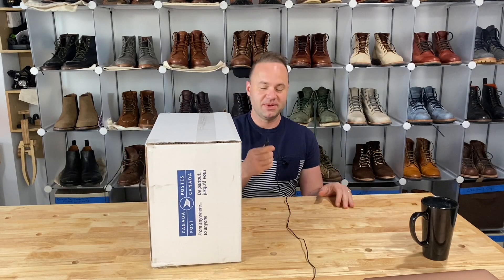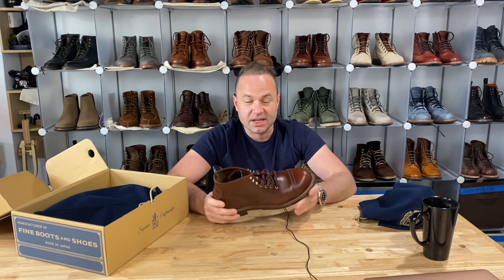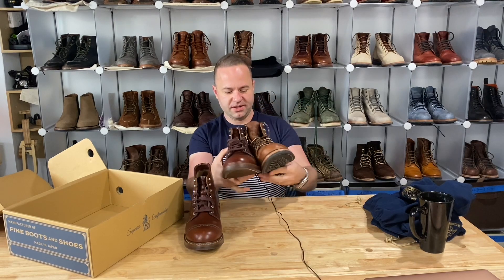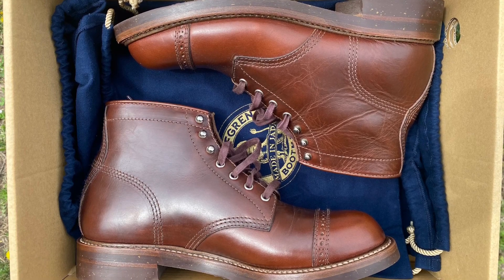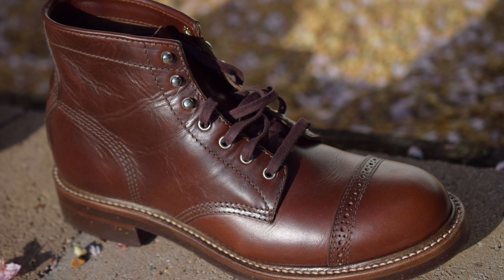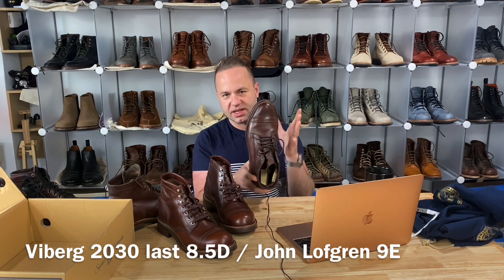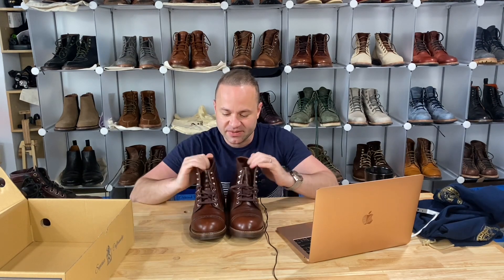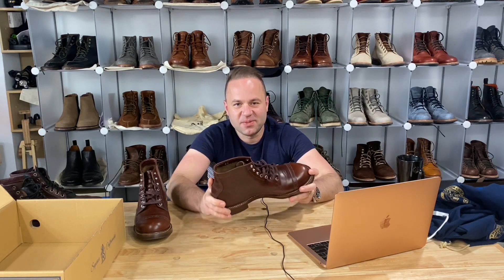John Lofgren Combat Boots Timber CXL: Unboxing and Initial Impressions !!!